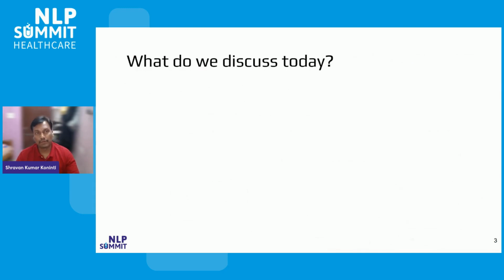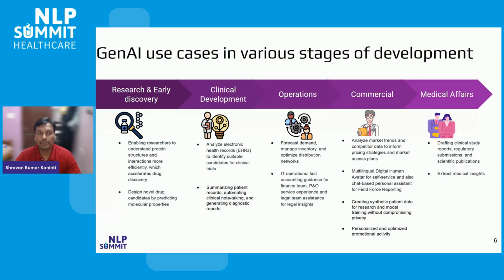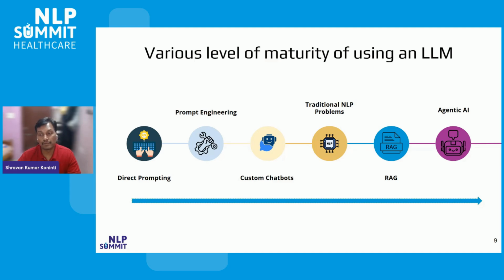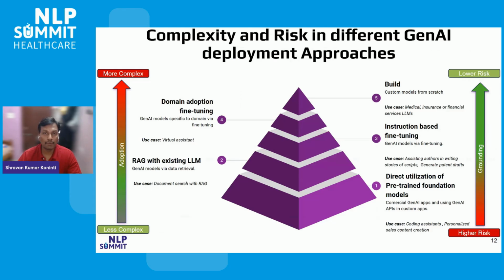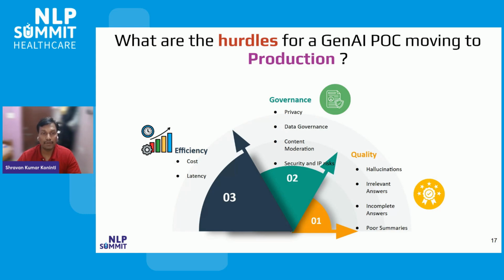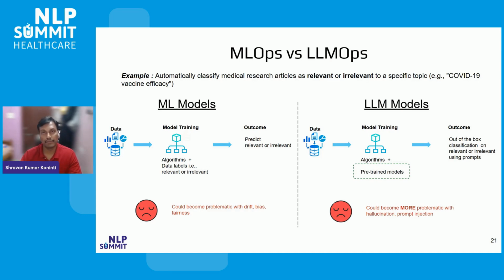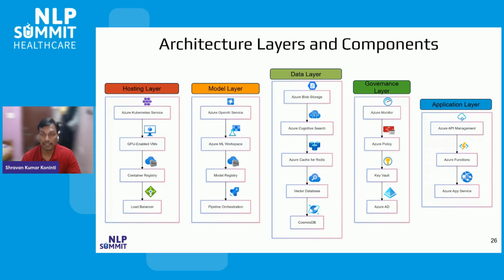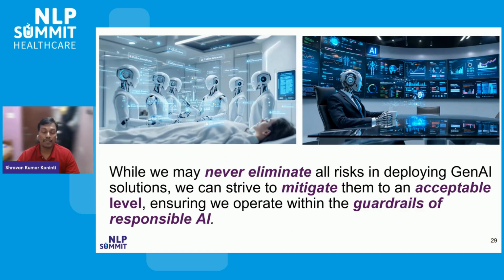Generative AI in Life Science: Building Production Ready Solutions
Discover how to implement enterprise-scale GenAI solutions in pharma - from $60-110B value potential to practical deployment strategies. Learn about hybrid architectures combining fine-tuning, RAG, and custom models while addressing healthcare-specific challenges like dataprivacy and regulatorycompliance. Includes real-world insights from Novartis' Legal and SecurityAI implementations.